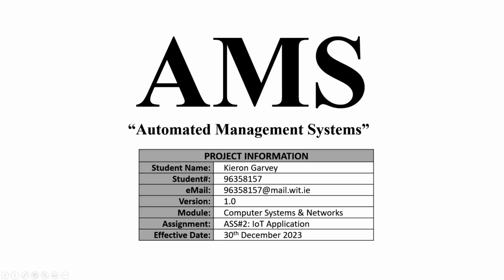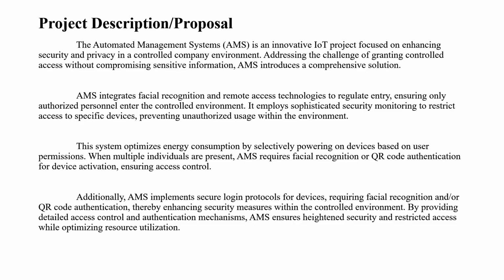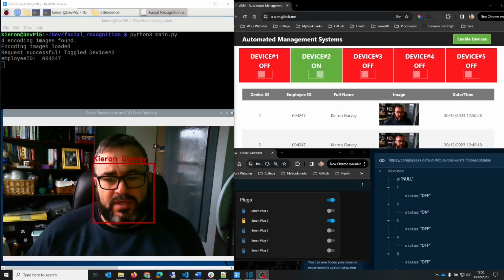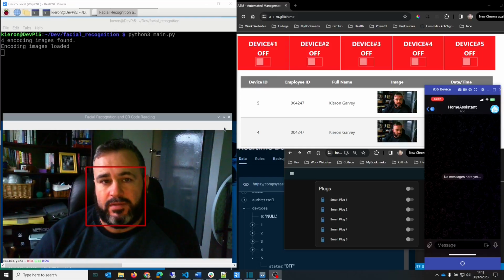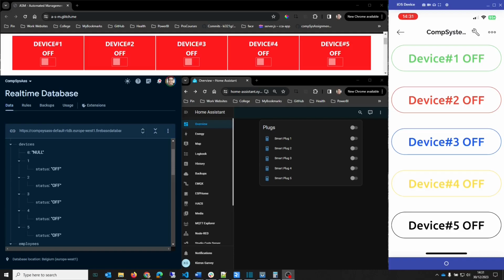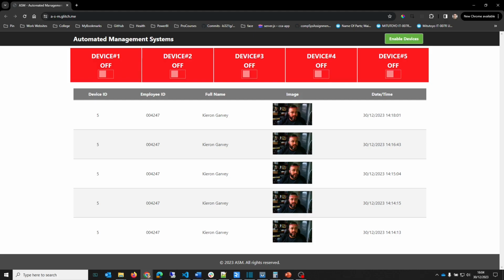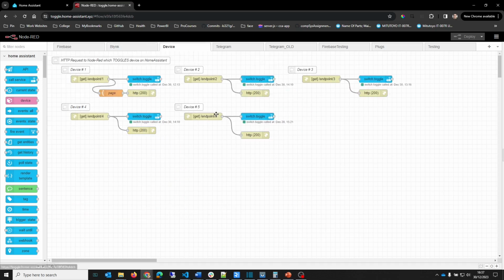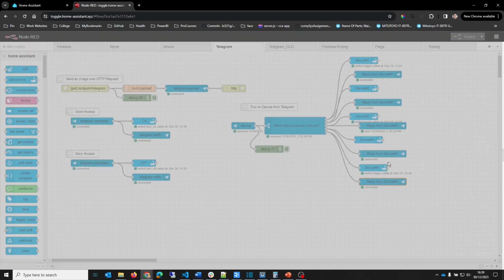Computer Systems & Networks Assignment 2: IoT Application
AMS - “Automated Management Systems”

The Automated Management Systems (AMS) is an innovative IoT project focused on enhancing security and privacy in a controlled company environment. Addressing the challenge of granting controlled access without compromising sensitive information, AMS introduces a comprehensive solution.

AMS integrates facial recognition and remote access technologies to regulate entry, ensuring only authorized personnel enter the controlled environment. It employs sophisticated security monitoring to restrict access to specific devices, preventing unauthorized usage within the environment.

This system optimizes energy consumption by selectively powering on devices based on user permissions. When multiple individuals are present, AMS requires facial recognition or QR code authentication for device activation, ensuring access control.

Additionally, AMS implements secure login protocols for devices, requiring facial recognition and/or QR code authentication, thereby enhancing security measures within the controlled environment. By providing detailed access control and authentication mechanisms, AMS ensures heightened security and restricted access while optimizing resource utilization.